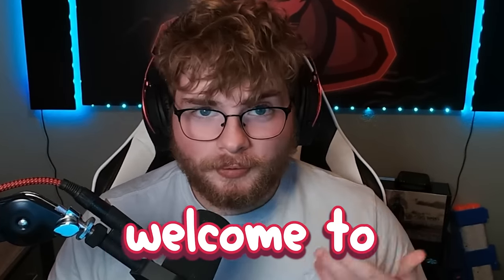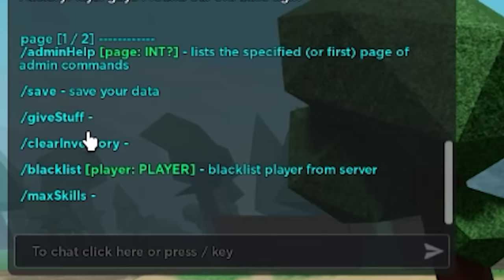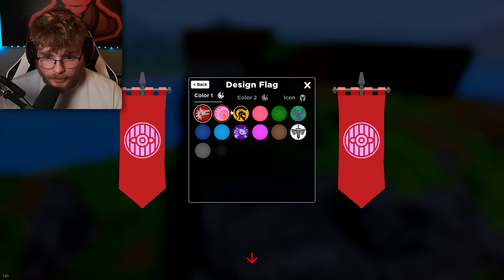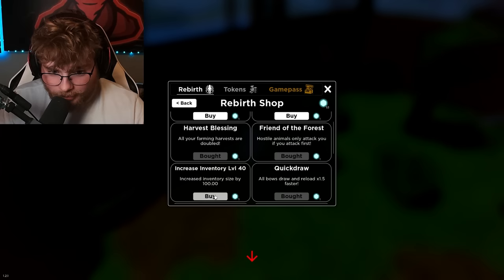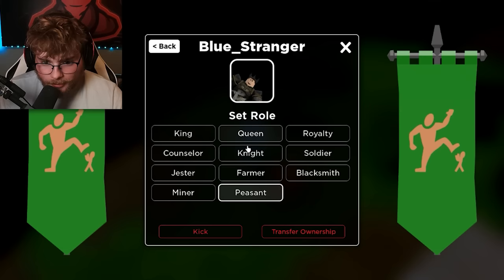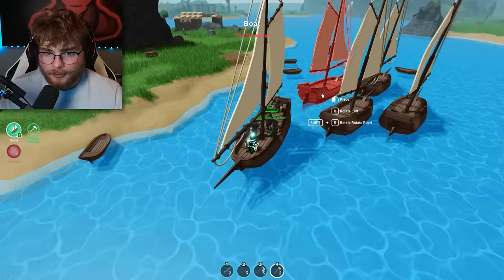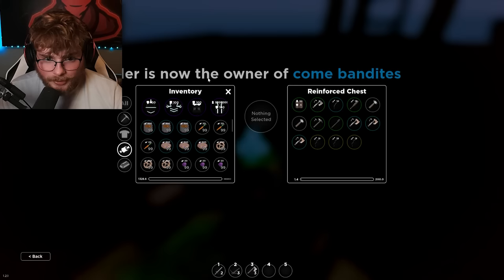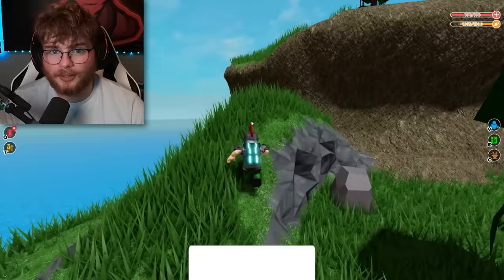I Created An ADMIN KINGDOM In ROBLOX The Survival Game...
In this video, I play THE SURVIVAL GAME on ROBLOX and create an ADMIN KINGDOM...

PC Specs:
Case: Lian Li Lancool II - Black [RGB]
Motherboard: MSI Z390-A Pro
GPU: RTX 2080 Super
CPU: i9 9900k
Ram: 64 Gigs DDR4
Power Supply: 700 Watts
Monitor: Pixio PX329 32 inch 165Hz WQHD 2560 x 1440 Wide (x2)
Microphone: Shure SM7B
Headset: HyperX Cloud Alpha (Wireless)
Keyboard: Razer Huntsman V2 (Analog)
Mouse: Logitech G502
Camera: Elgato Facecam

Software:
Recording Software: NVIDIA Shadowplay
Audio Workstation: Go XLR
Editing Software: Sony Vegas 14